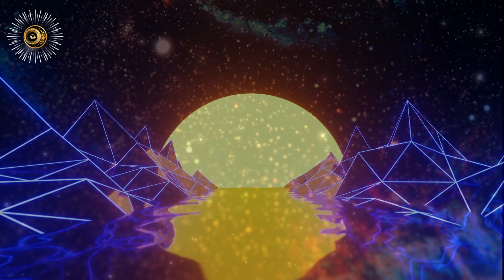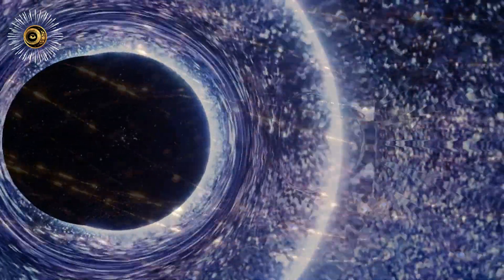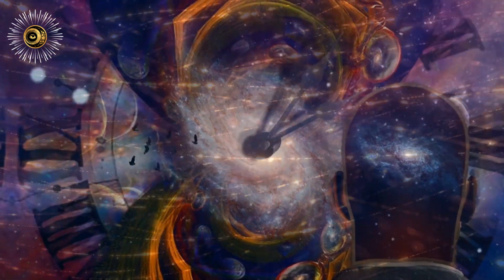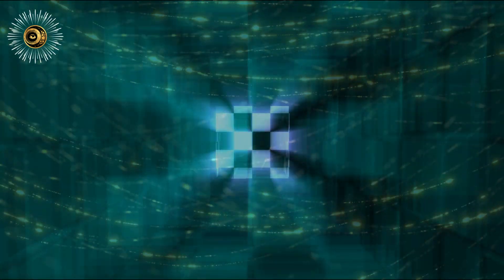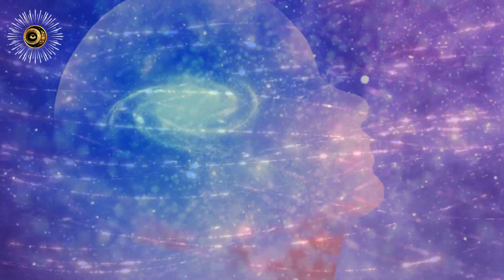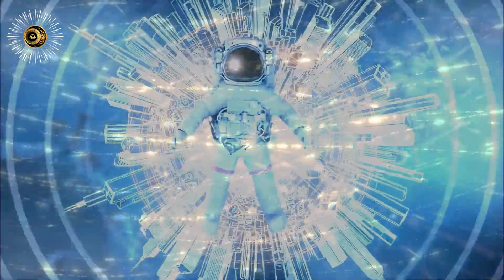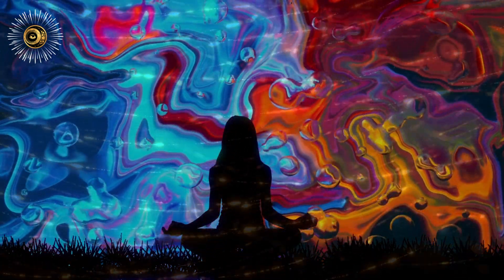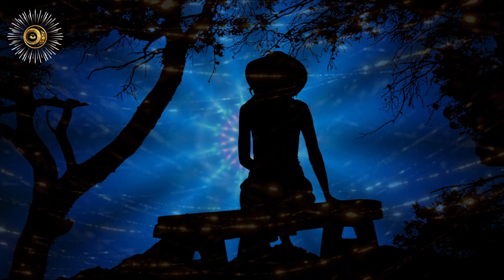Is The World Just an Illusion? Why does it SEEM so Real? Is Life Just A Game? | We Live in Our Minds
Is Life Just A Game? The reality we perceive is an illusion, and true reality lies beyond space and time. We are all players in a grand simulation, exploring the infinite possibilities of consciousness and evolving into something greater. By surrendering our attachment to what we know and opening ourselves to the unknown, we may be able to glimpse the true nature of the universe and discover a realm of infinite beauty and mystery that lies beyond our wildest dreams.

Each of you matters, and your support means a lot to us.